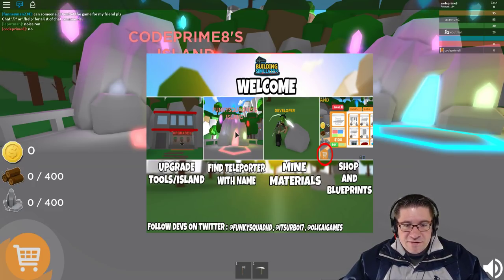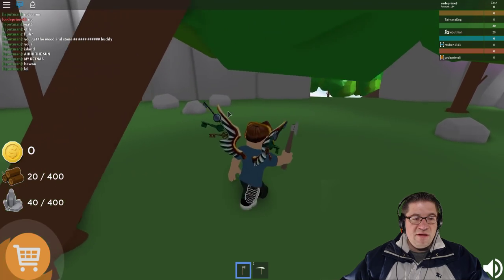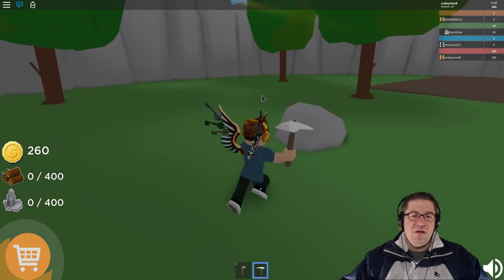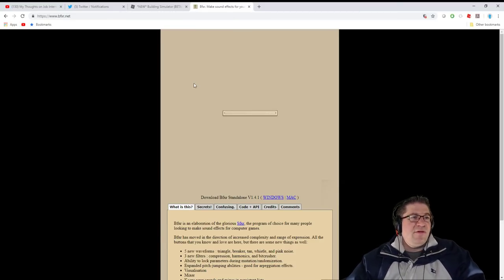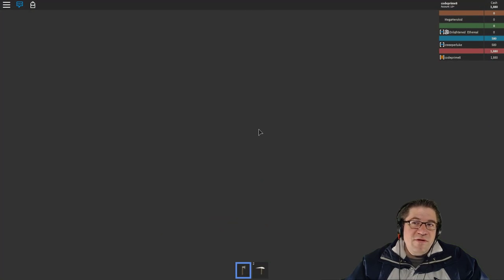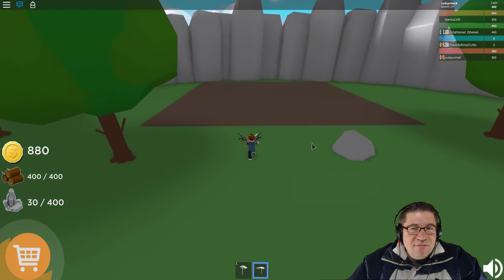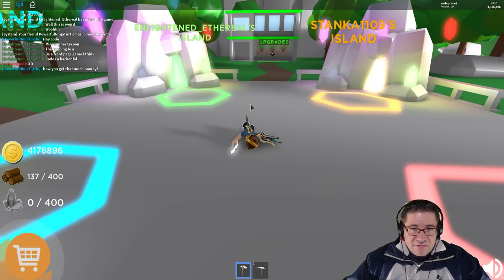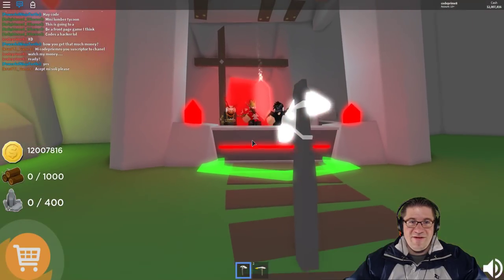Roblox - Building Simulator - Make 12 Million in 30 min. :D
In this episode of Roblox, Building Simulator, we take a first look at the game devloped by FunySquadHD, TheOfficial Fuzion, and Olicai. Huge shout out for letting me know and play the game. Remember the game is still in testing, so you may find some bugs.

📖 Preorder today! 📖